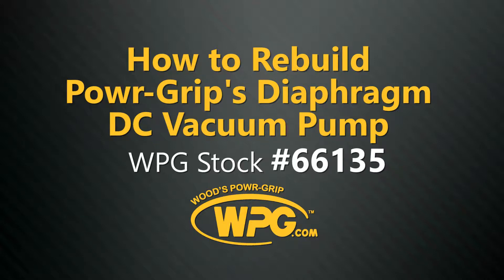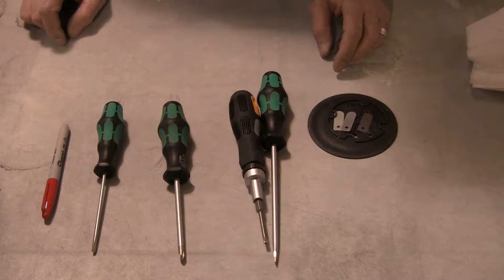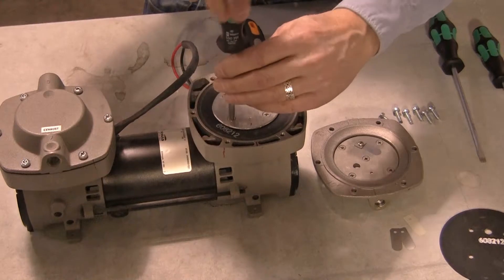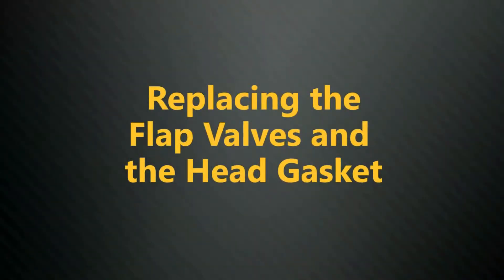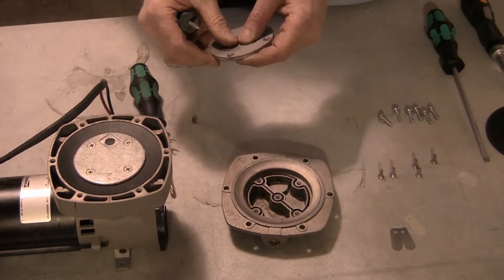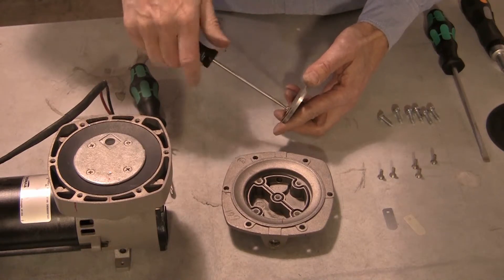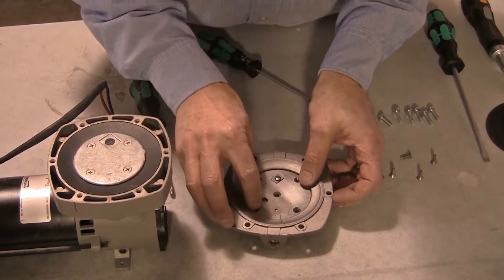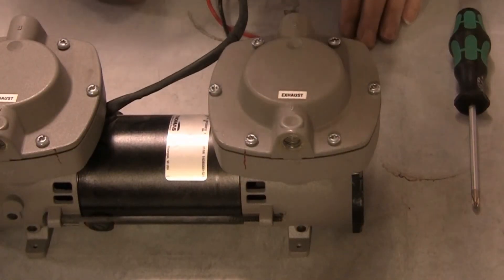How To Rebuild WPG Diaphragm DC Vacuum Pump 66135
How to replace gaskets for the Thomas2907 - Diaphragm Type - 3 SCFM [85 liters/minute] - 12 VDC Vacuum Pump.